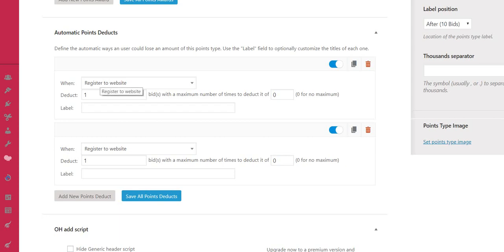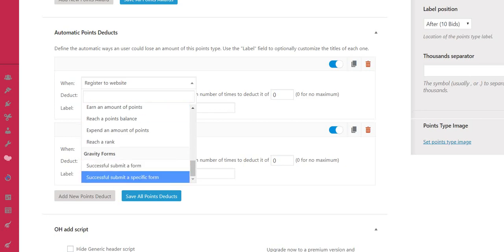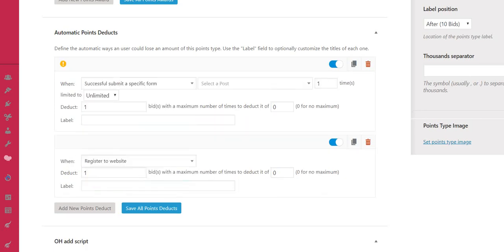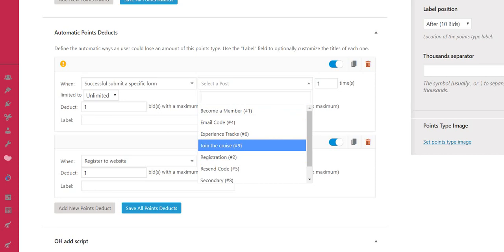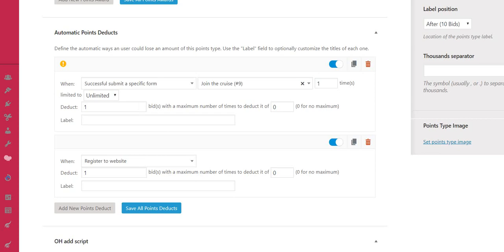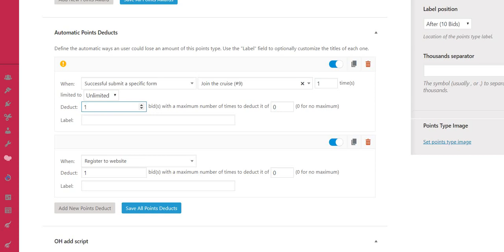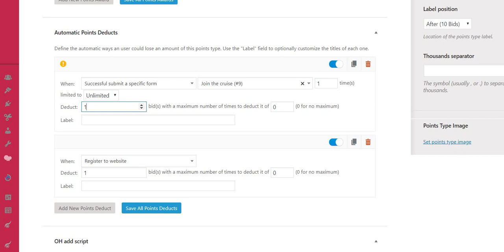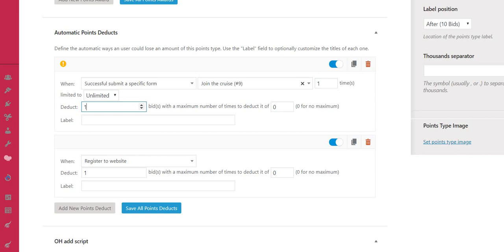freelancer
Gamipress requirements